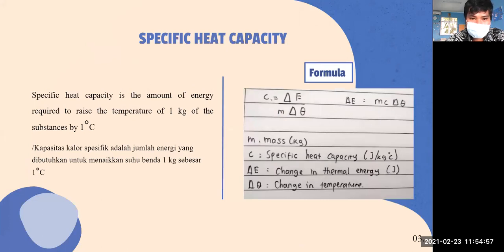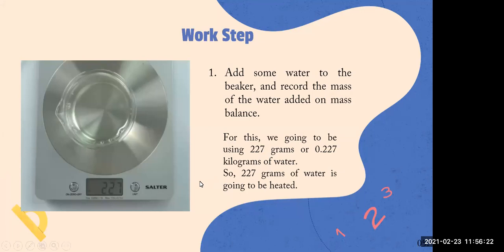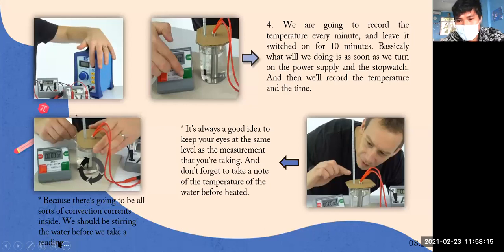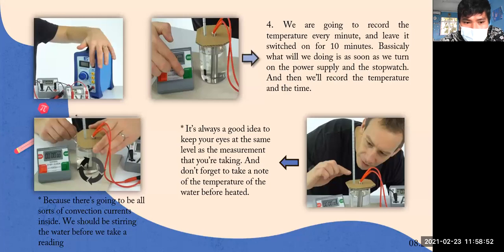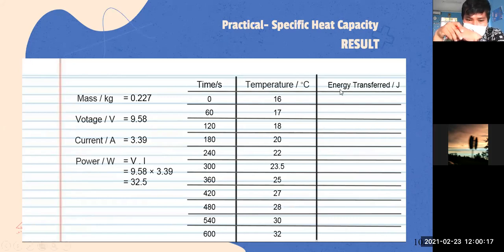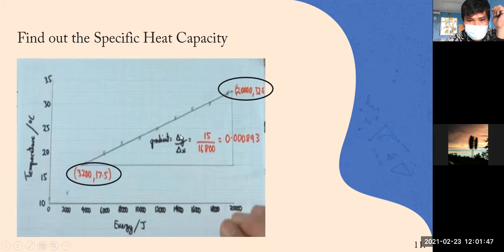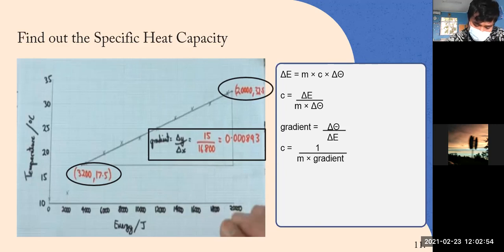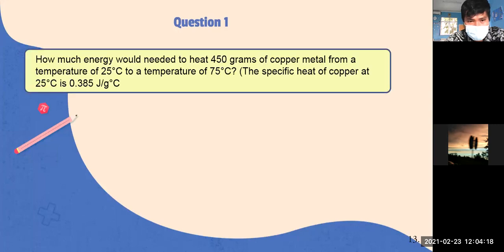Change in Thermal Energy, Learning is getting the more fun Part 1.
Presentation of material about Change in Thermal Energy.